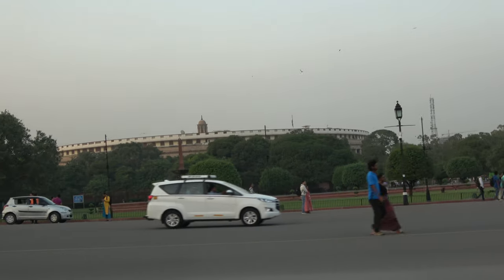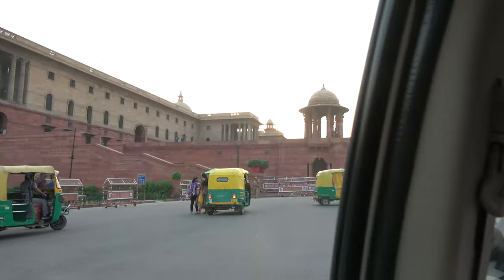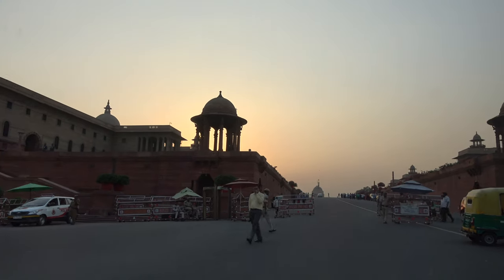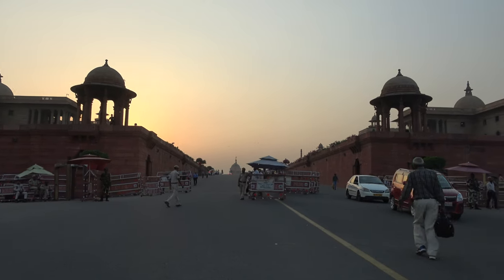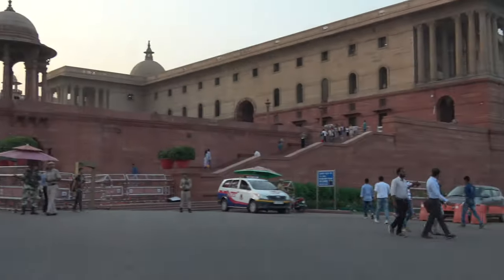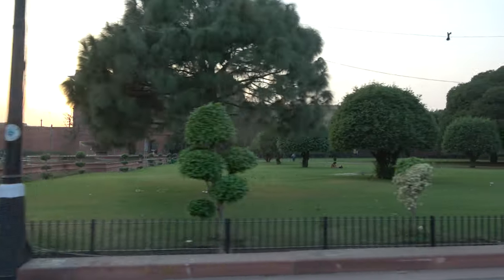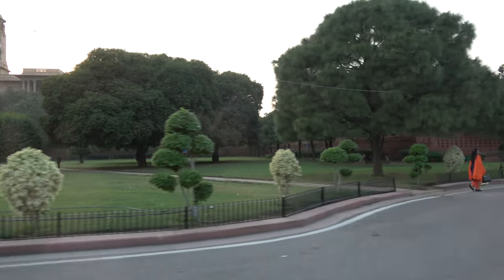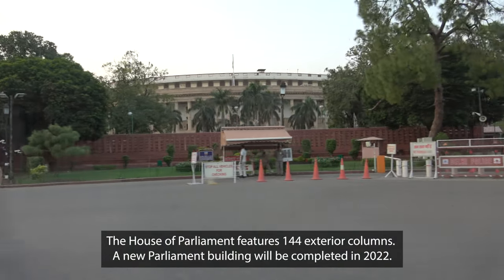PRESIDENT'S HOUSE AND HOUSE OF PARLIAMENT: DELHI, INDIA (4K)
We did a drive-by around some of the top government buildings in Delhi, India, including the President's House (Rashtrapati Bhavan), the Parliament of India (Sansad Bhavan), the Ministry of Defense, the Ministry of External Affairs, the Ministry of Home Affairs, and the State Bank of India. A quick but interesting tour.